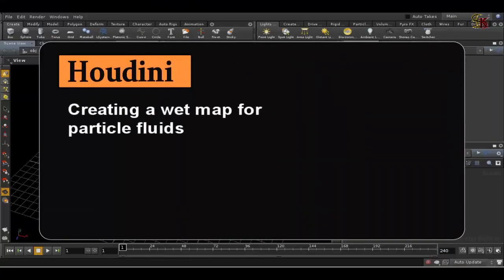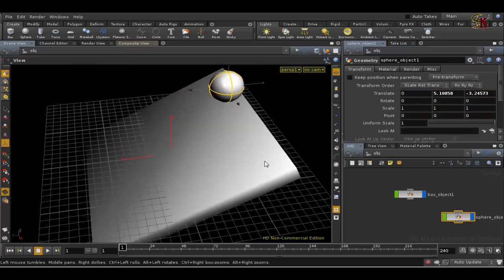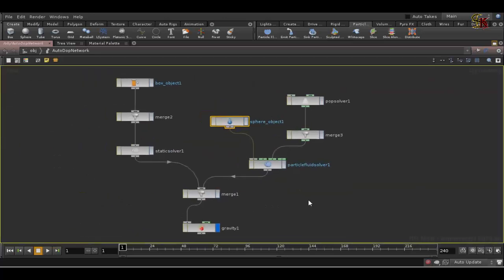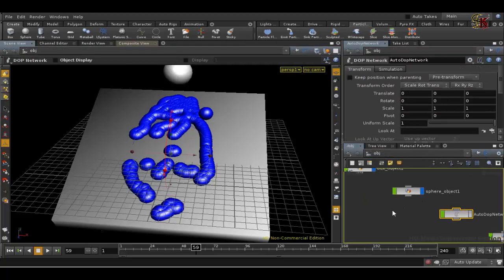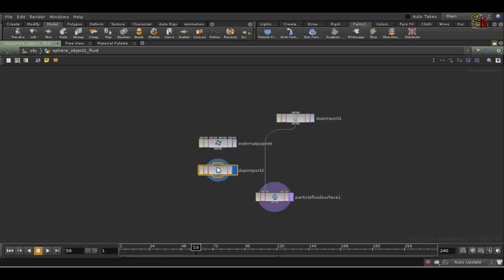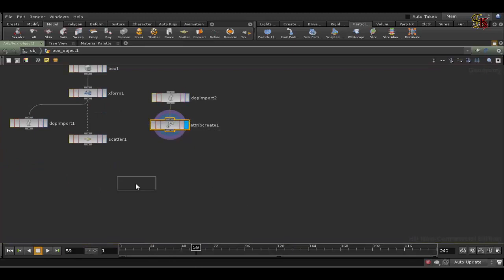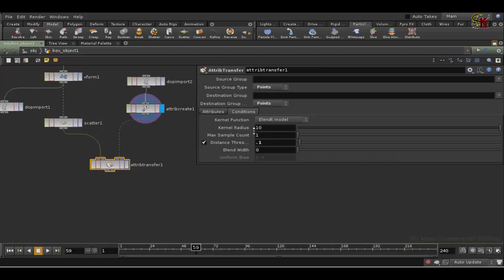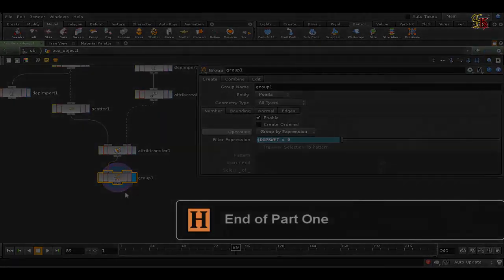Creating a wet map for particle fluids - Houdini - Share Knowledge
Welcome to The Share Knowledge Channel.
😁 » Everything is about education:
💡 + Share news
+ Share ideas
+ Share knowledges
+ Share world histories...!
Spreading knowledge is a fundamental goal of all team members, whether through social media or on the ground ... and every day, We will help you more ...
The main Purpose of this channel is to share and educate people with the Information and Knowledge that we have.